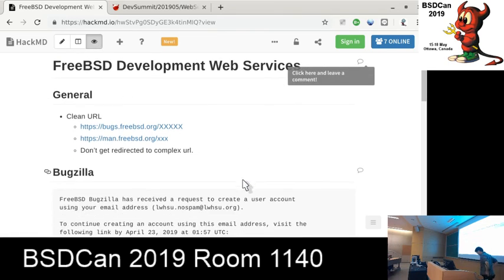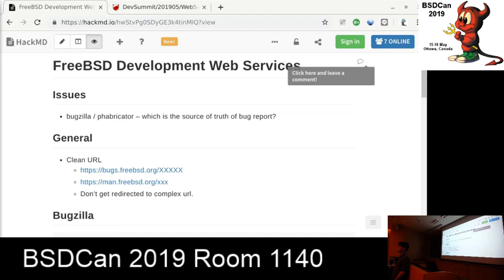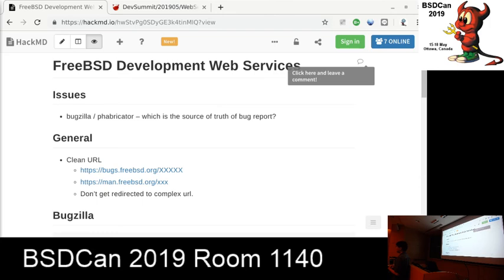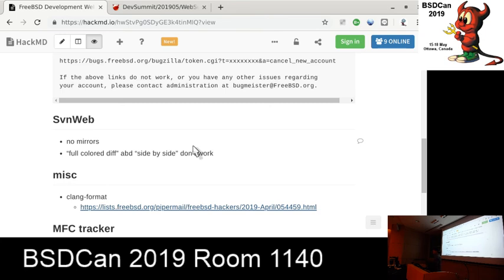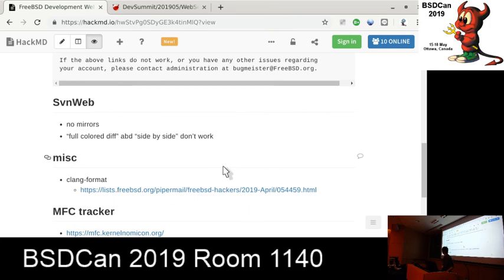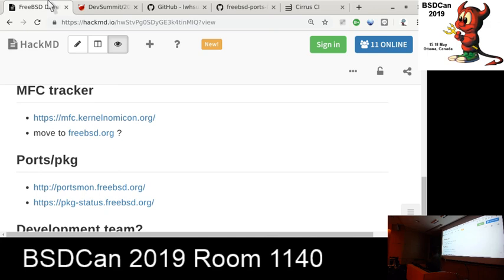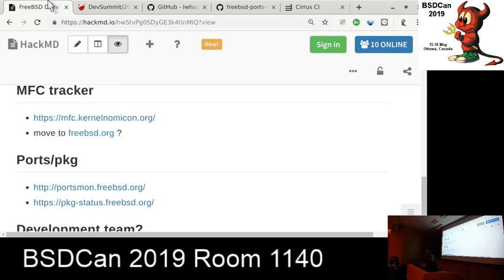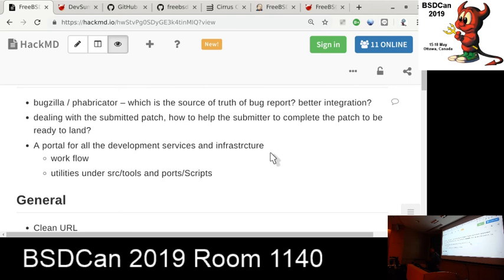BSDCan '19 Dev Summit: Development Web Services